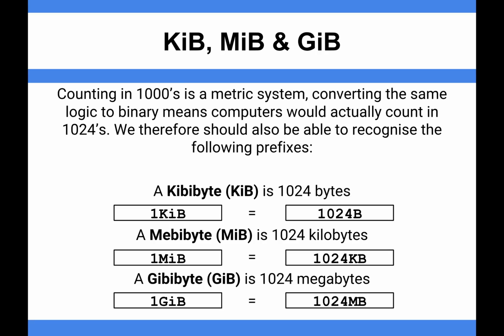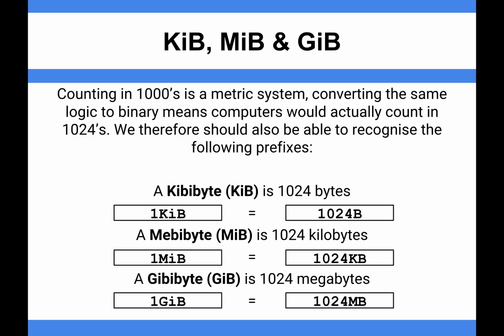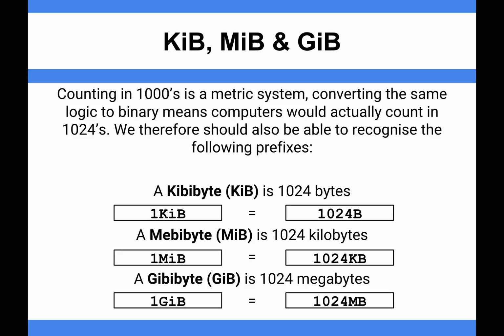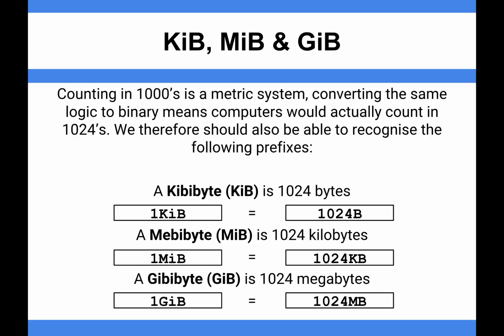Data Representation - KiB, MiB, GiB